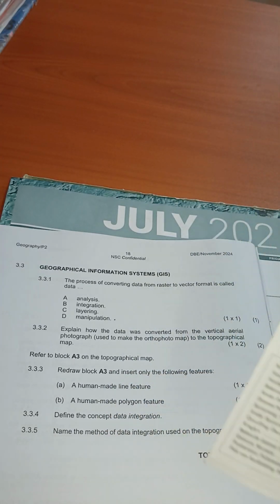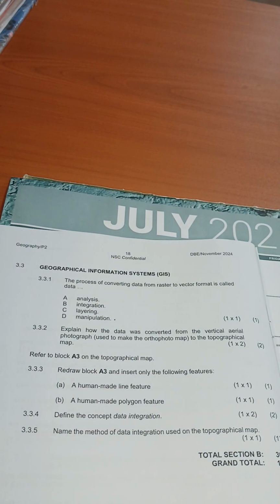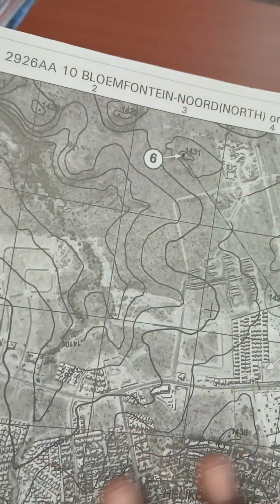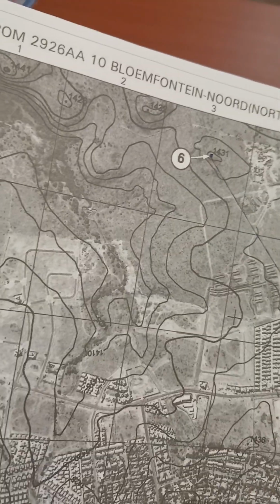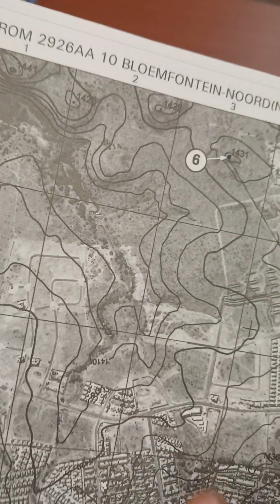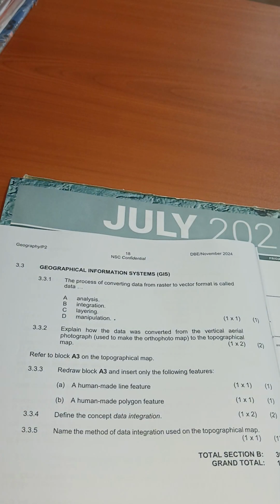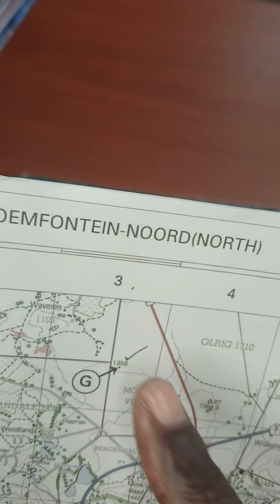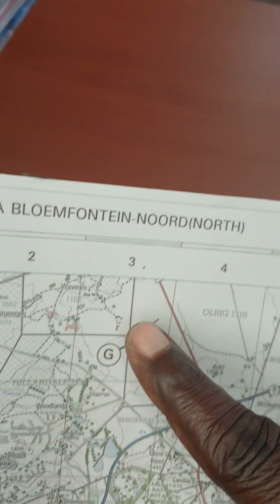2024 Geography November section B revision 3.3 (GIS) Mapwork.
This paper focus on section B Question 3.3(GIS ) only (Mapwork)caps